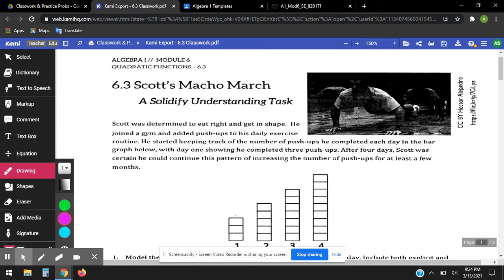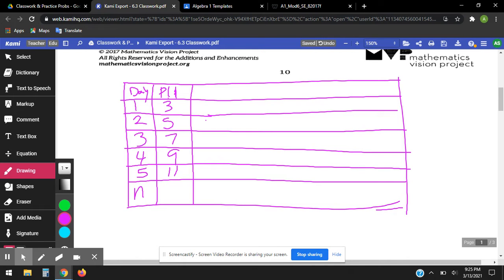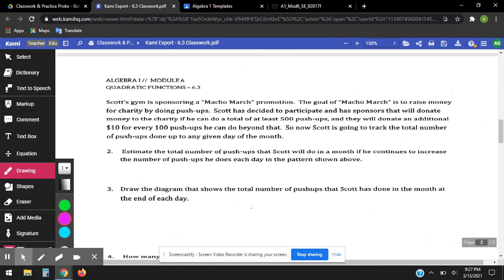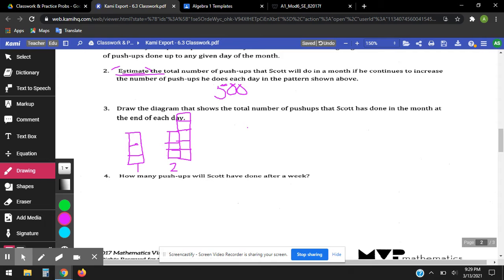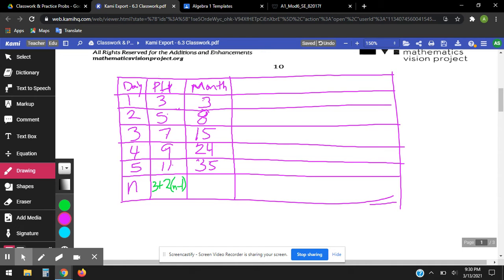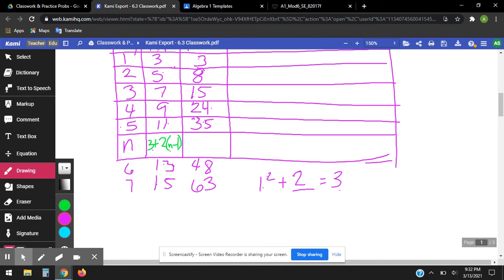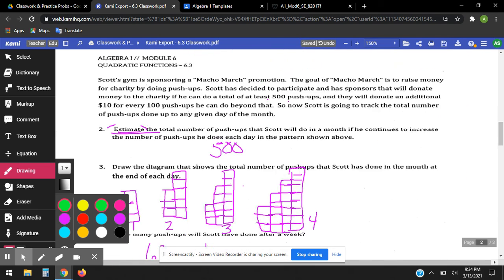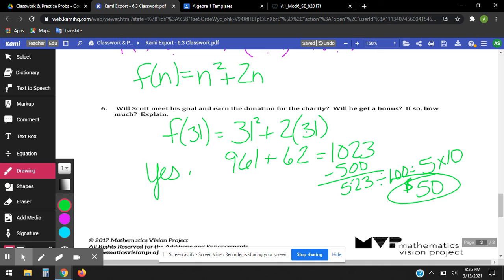MVP Algebra 6.3 Classwork